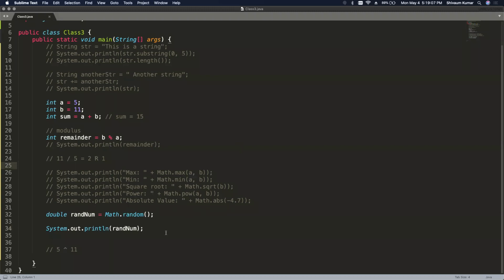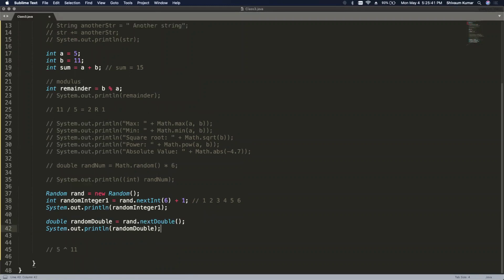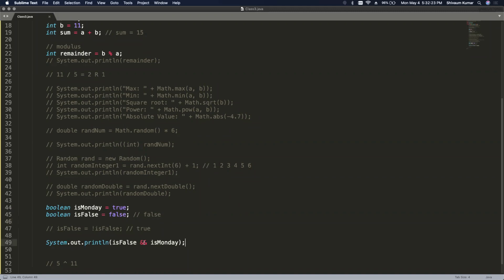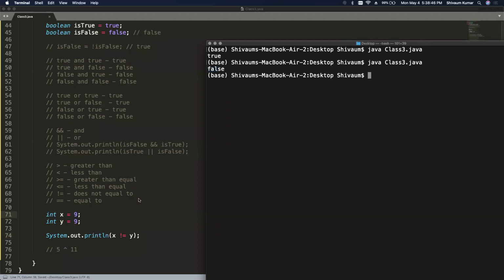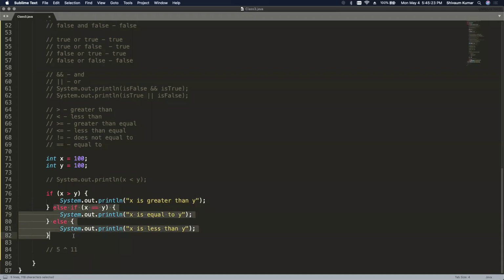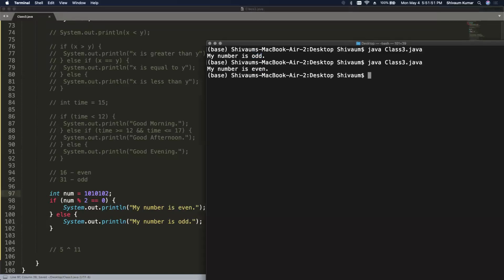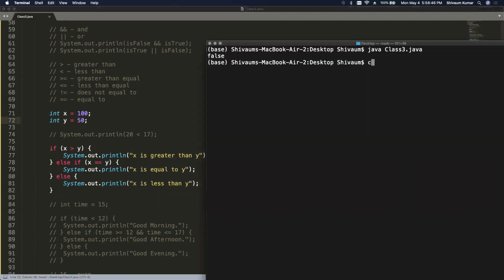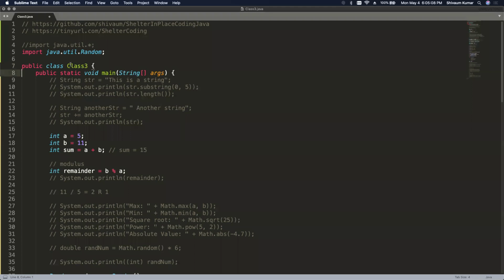Java - Week 3 , Class 3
Rishi Kumar, candidate for United States Congress CA-18, a Silicon Valley hi-tech software executive and elected leader, councilmember of the city of Saratoga wants to bring a fearless, citizen-centric, “getting things done” platform to United States Congress. His track record of addressing the tough challenges of his region and his city, such as water and safety, led to a record vote count in his re-election effort of 2018, unmatched in 60 years of election history. Rishi is a California Democrat and Executive Board Member, Delegate of the California Democratic Party.